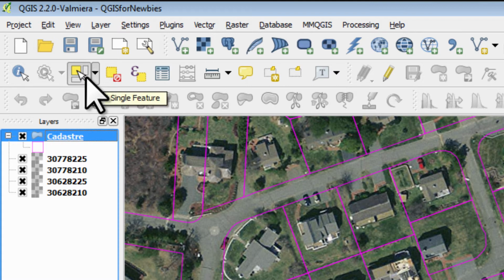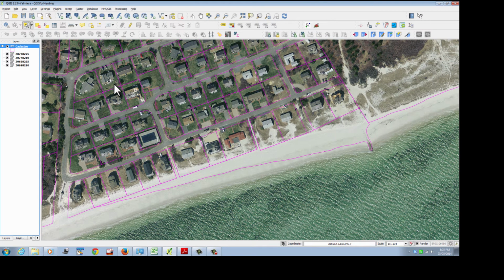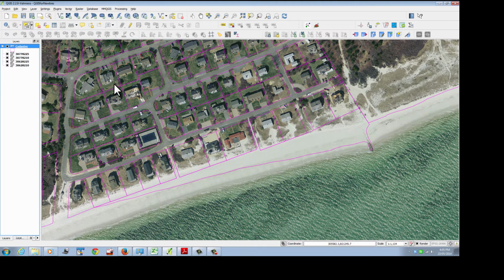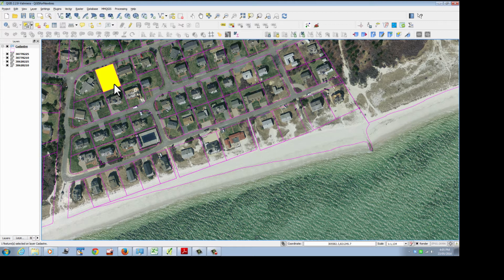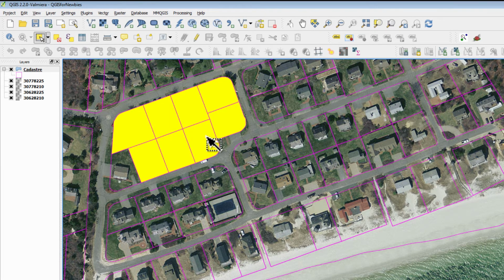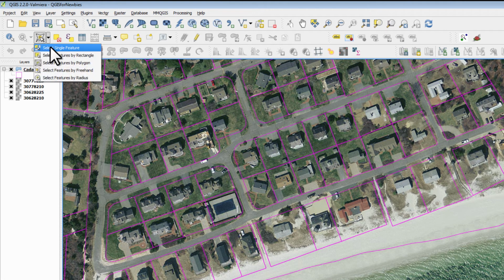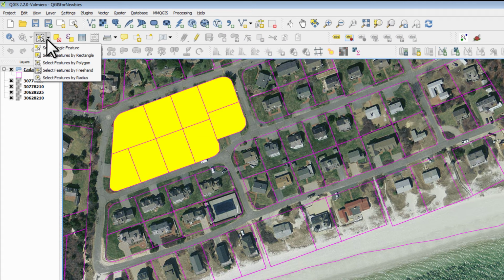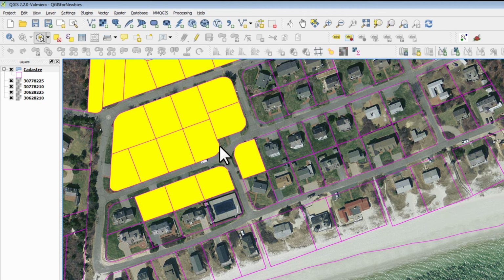The geographical selection button in QGIS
You will learn:
1) How to select a map object interactively with your mouse, and
2) why geographical selection functionality is important.

This series of tools is very important because they allow you to interactively select objects you’re interested in. For example, a water utility could click on the properties next to a water pipe and find out who to notify about maintenance works.